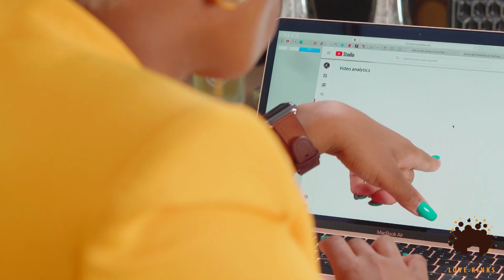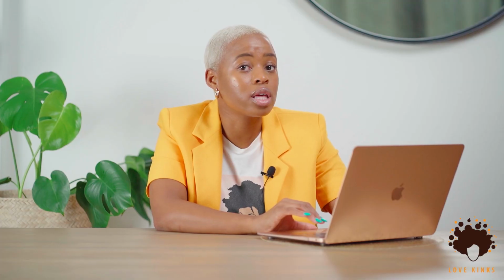HOW I MADE MY FIRST R100 000.00 FROM YOUTUBE ADSENSE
Hey guys. This is a labour of love video aimed at helping everyone trying to navigate this space. I let you know what I did and hope this helps you in your journey.